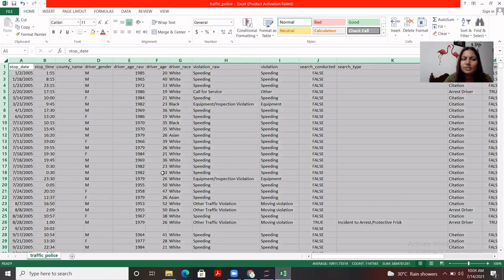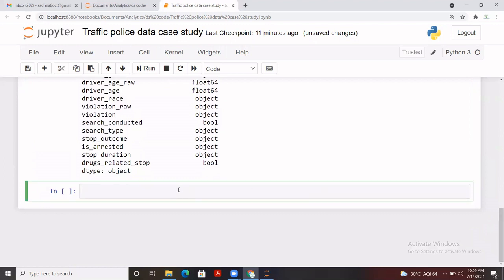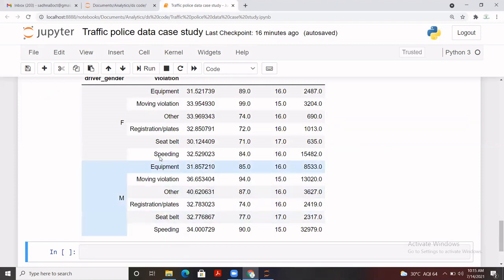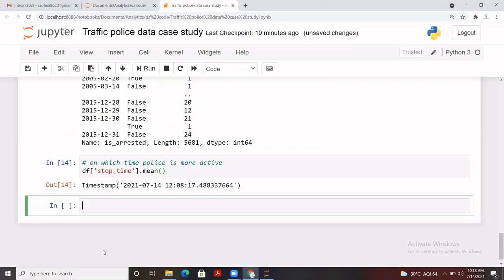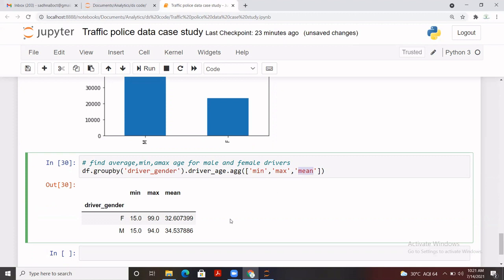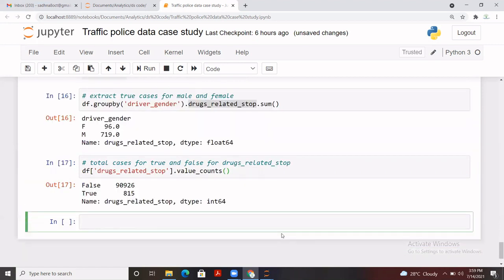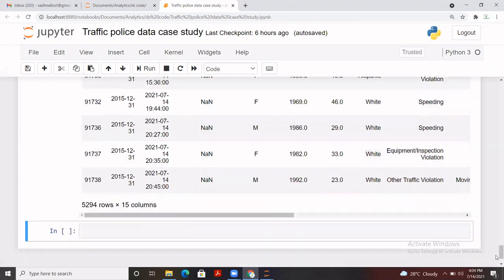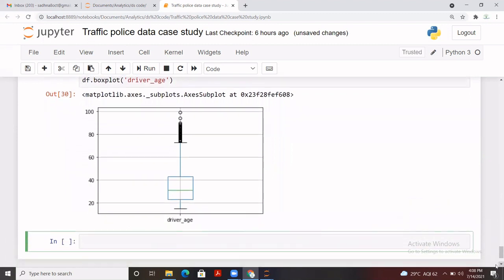Analytics With Pandas | Python Data Analysis Project | Traffic Police Data Analysis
In this tutorial we will discuss the following points in traffic police data.
it is based upon traffic police data study for making better traffic conditions and reduce the crime.

convert stop_date and stop time columns from object to date and time
search conducted for each age group for Male Female
how many people were arrested on each date
on which time police is more active
how many males and female drivers
find average, min, max age for male and female drivers
check drug activity for both male and female
extract true cases for male and female
total cases for true and false for drugs_related_stop
what type of action is taken by police for each date
how many times police has given warning as stop outcome
warning cases for male and female
How many male and female for each violation
data distribution visualization for driver_age

pandas project, traffic data analysis, traffic project,
analytics, data analysis project,pandas data analysis